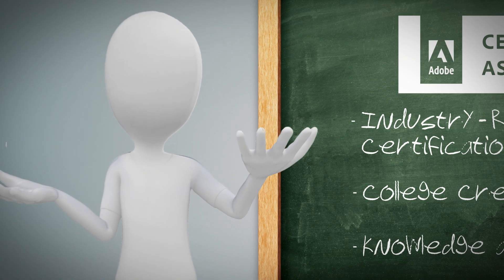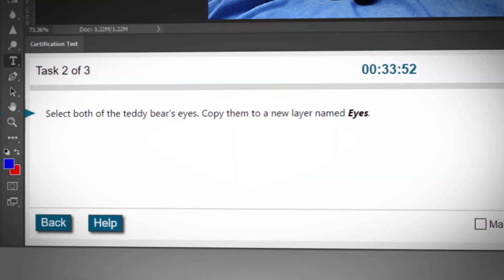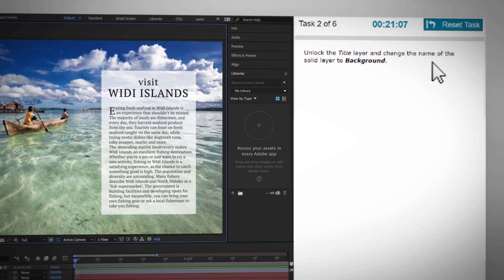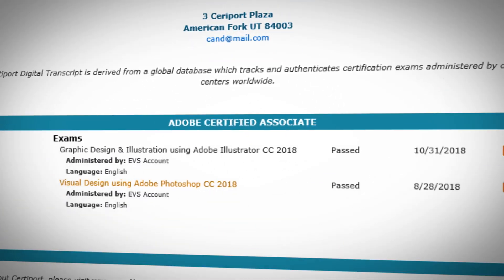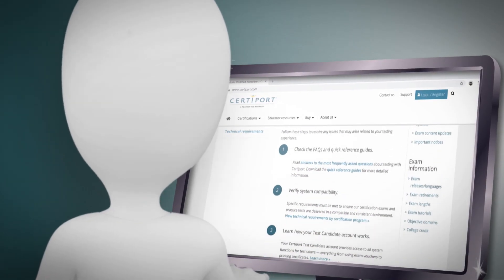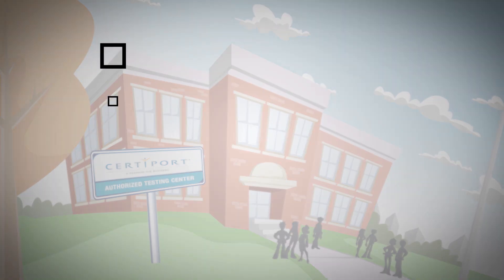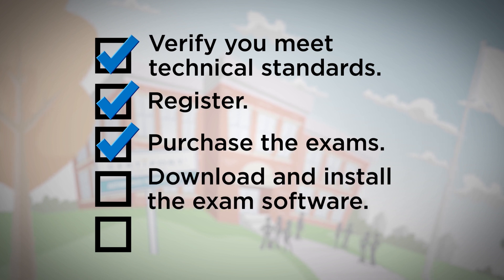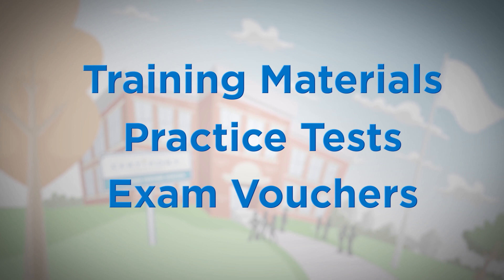Adobe Certified Associate exam demo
Interested in the Adobe Certified Associate certification? Learn more about the resources, what the exam will look like, and how easy it is to become a Certiport Authorized Testing Center.